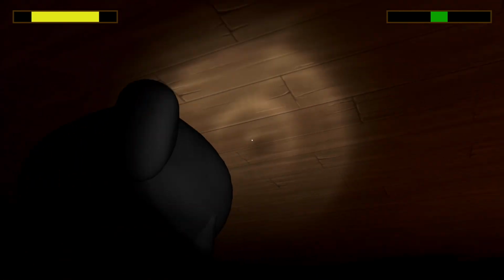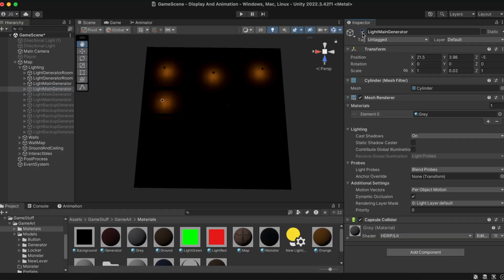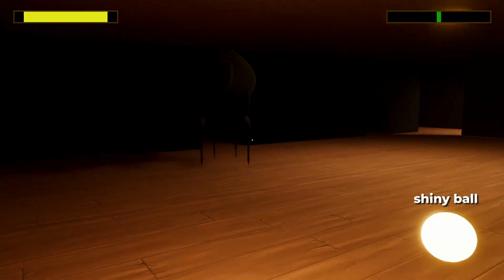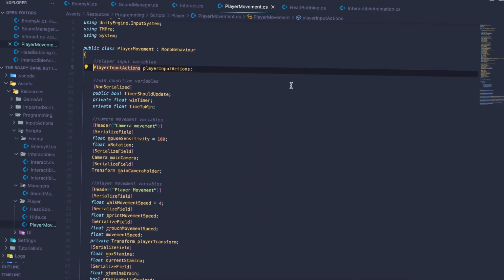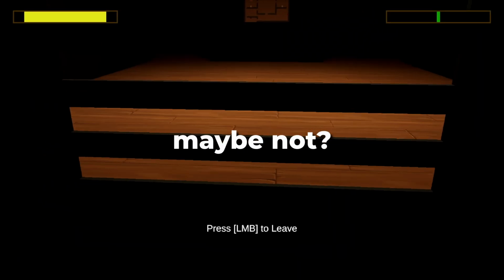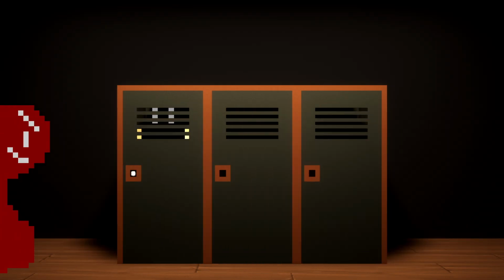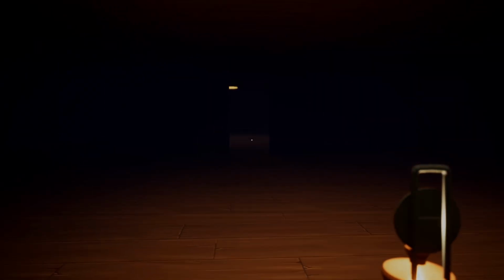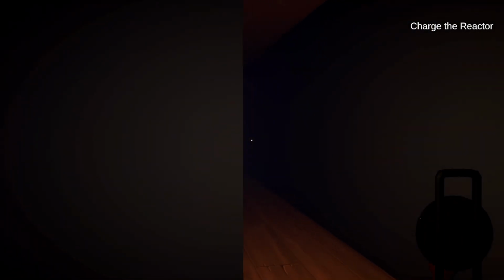My Horror Game Wasn't Scary... So I Made It Harder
A couple months ago I started making a horror game and it turns out it... wasn't scary. So I made it harder. Much harder. Close to hell-like harder. Not joking, I can't finish it now xd

Chapters:
0:00 - Intro
0:27 - What Is The Game About
0:49 - HDRP Is Great
2:43 - Flashlights Suck
3:31 - Some Cool Effects
4:33 - Jumpscare :)
4:54 - Help, My Code Is Scary
5:36 - HELL
7:04 - Some More Cool Effects
8:27 - HELL AGAIN
10:53 - That's It

This video has (almost) no music, because:
1. I am trying to go for a bit calmer video format.
2. I hate adding music and I'll find any excuse to not add it.

Also it took forever to post, because I'm lazy af. My gf told me though, that either I post consistently or I'll have to sleep on a balcony. A balcony, cuz we don't have one, I'll have to find it. So yeah, the next video will hopefully take less time to get out.